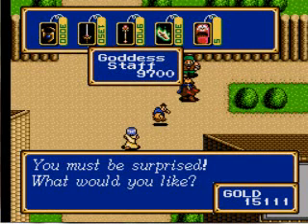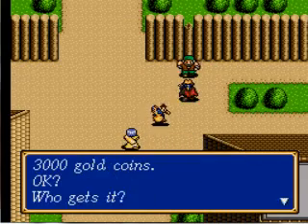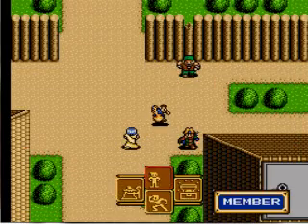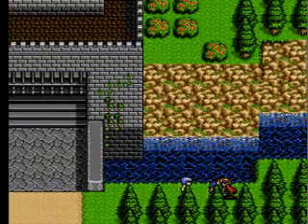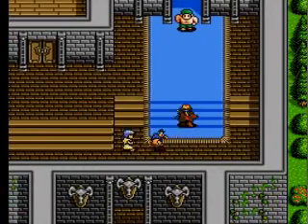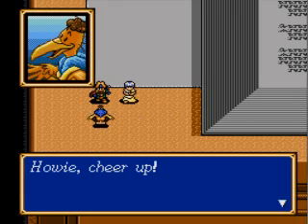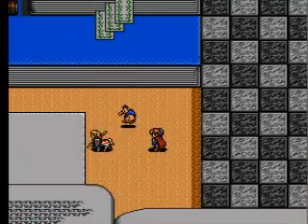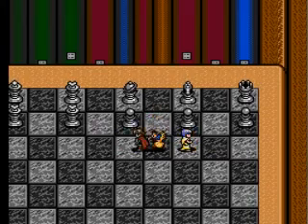Let's Play Shining Force 2 Part 37: Early weapons FTW